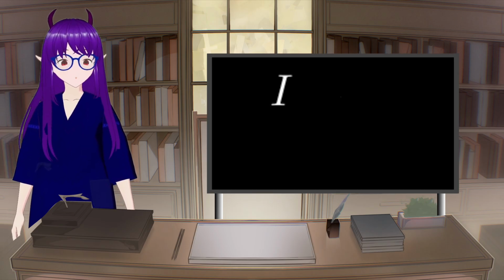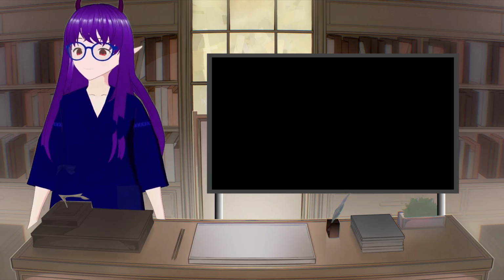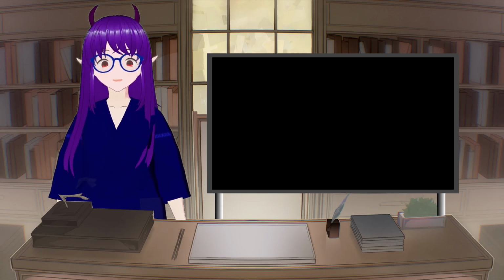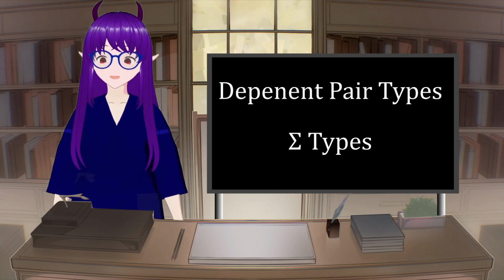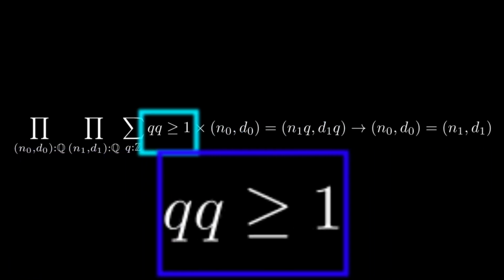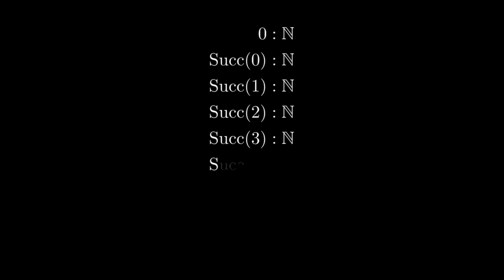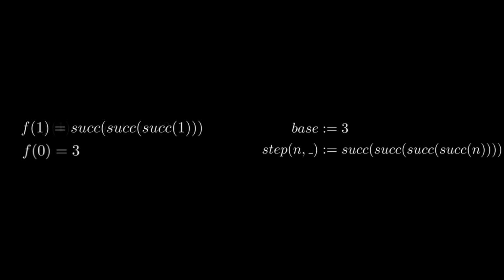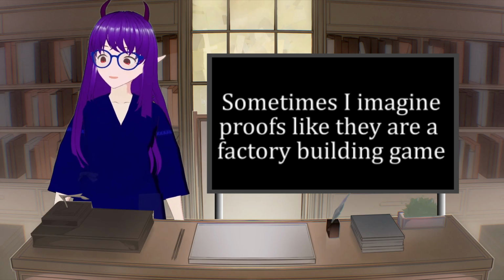Introducing Pi, Sigma and the Natural Numbers : Spilling The HotT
Introducing Pi, Sigma and the Natural Numbers

We come to the end of our introduction to type theory.